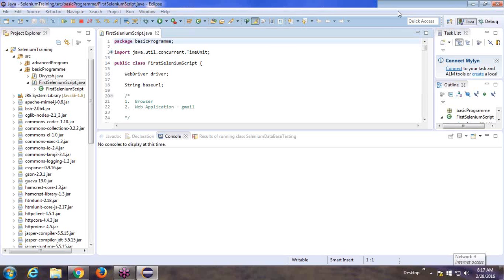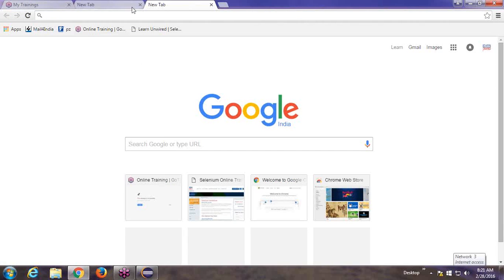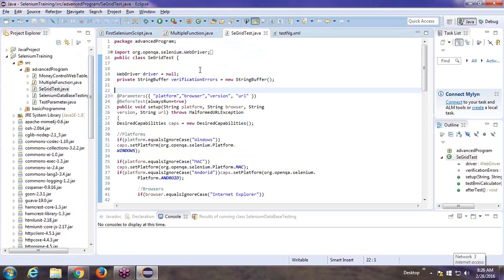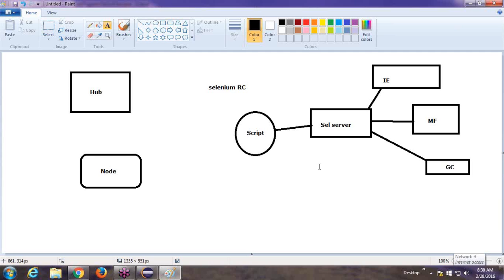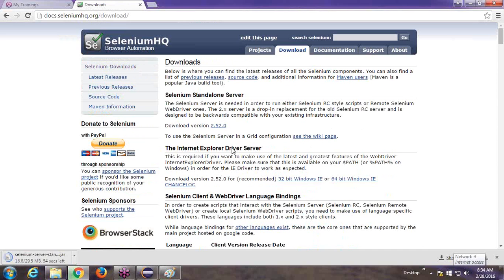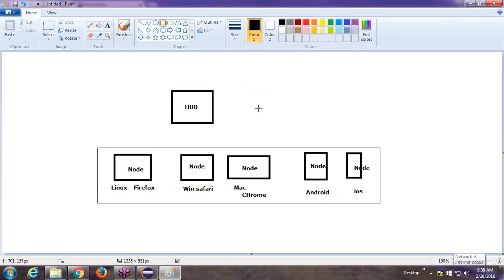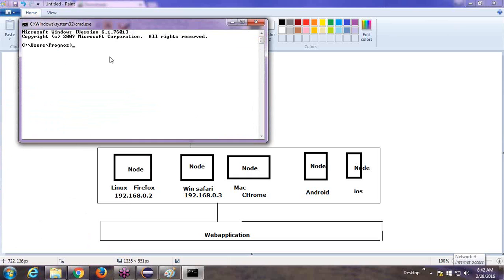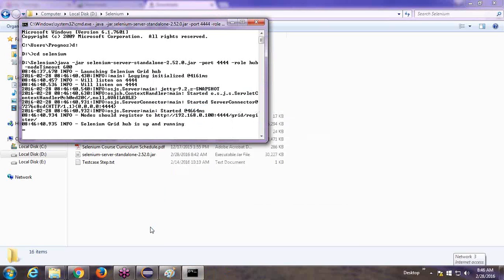SELENIUM DEMO CLASS